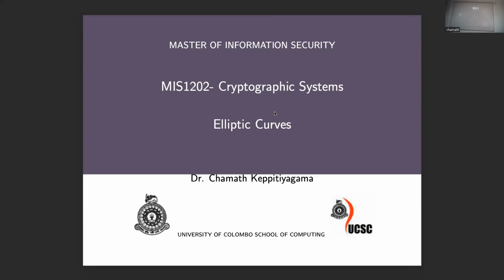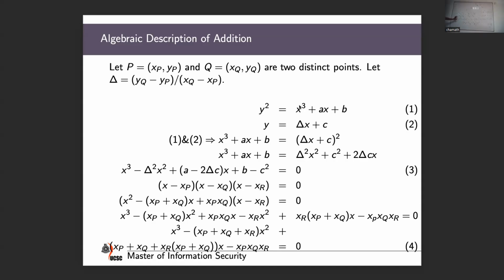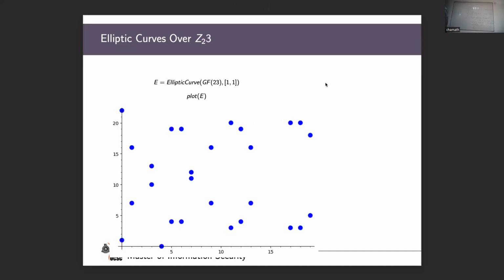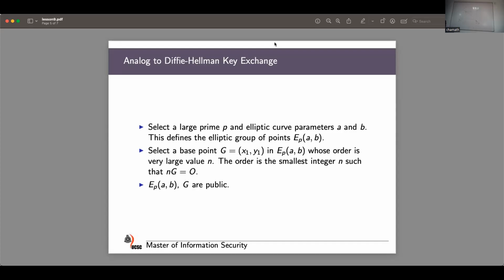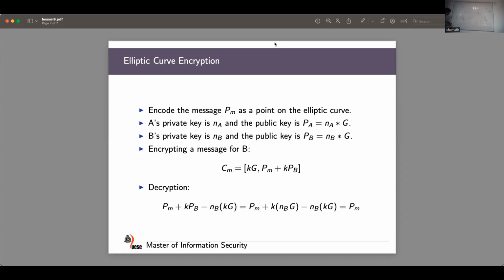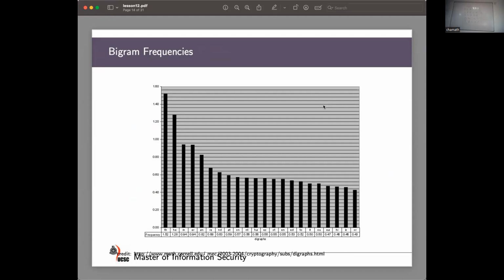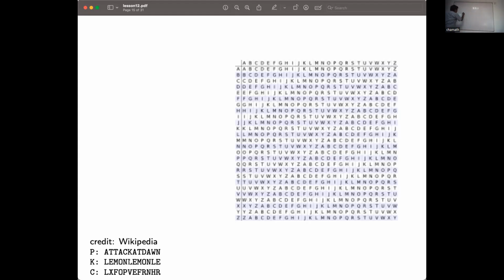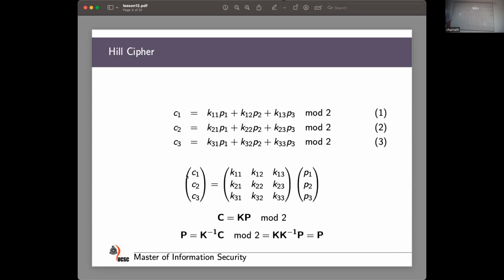MC 1002 Cryptanalysis Part 1